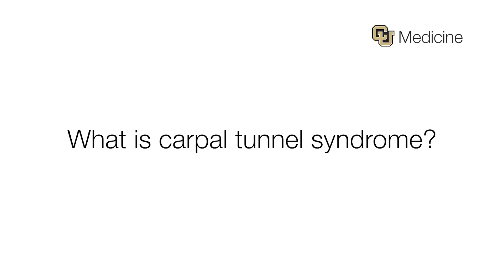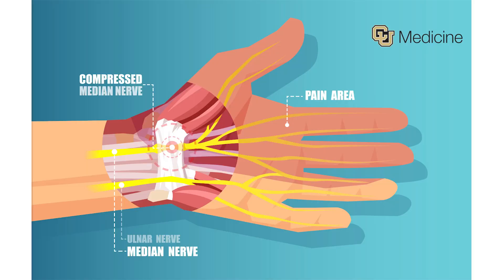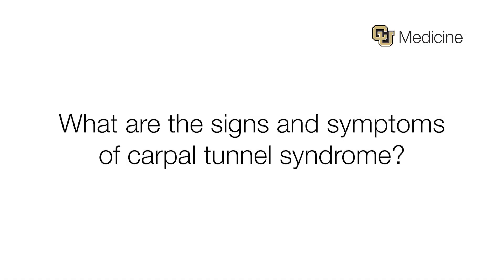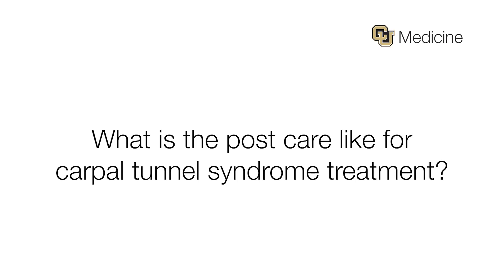Carpal Tunnel Syndrome Signs, Symptoms and Treatment with Dr. Andrew Federer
Carpal tunnel syndrome is a type of compressive neuropathy where the median nerve becomes compressed at the wrist. CU Medicine hand surgeon, Dr. Andrew Federer discusses the signs, symptoms and treatment of carpal tunnel syndrome.